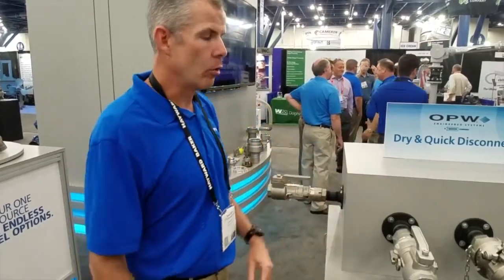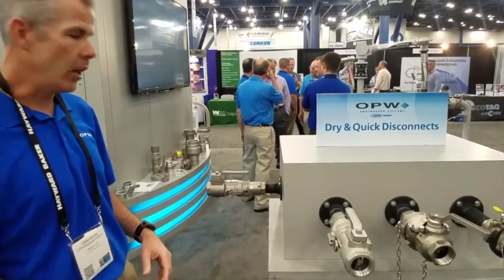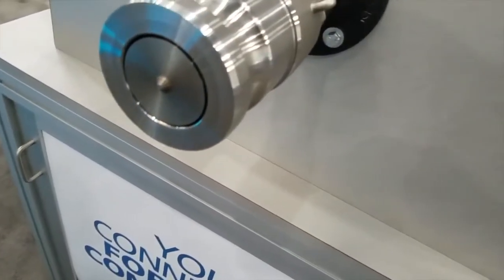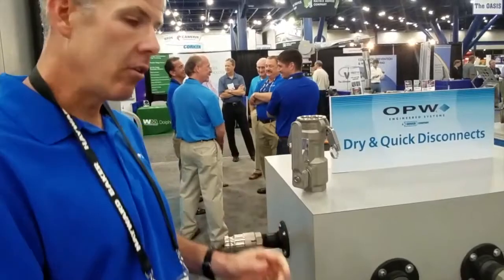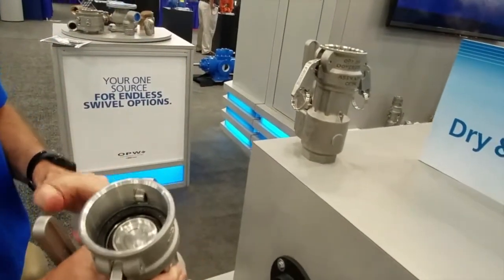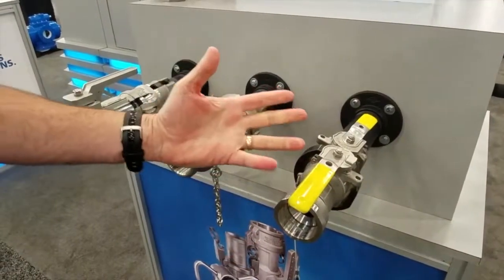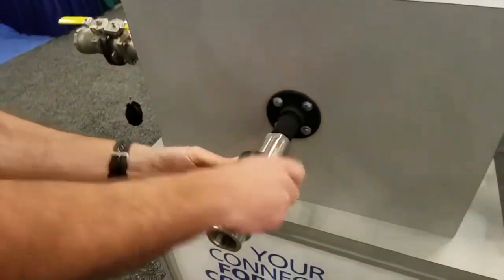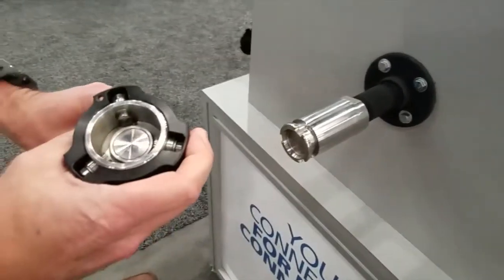OPW New Dry Disconnects at ILTA 2017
Arm-Texas is a proud supplier of OPW products. During the 37th Annual ILTA Conference & Trade Show in Houston, Texas, two new dry disconnects were introduced.